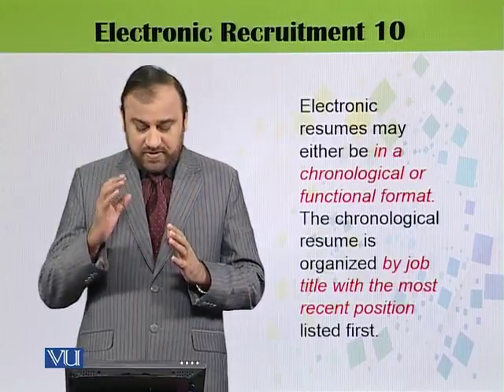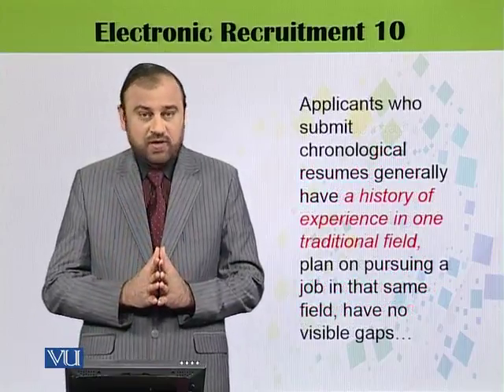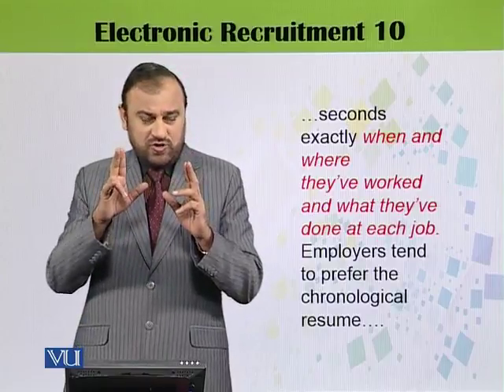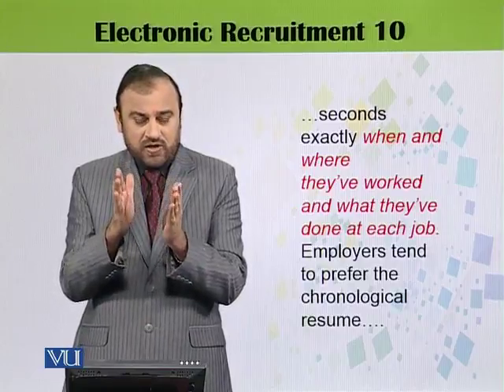HRM626_Topic079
Topic: 79